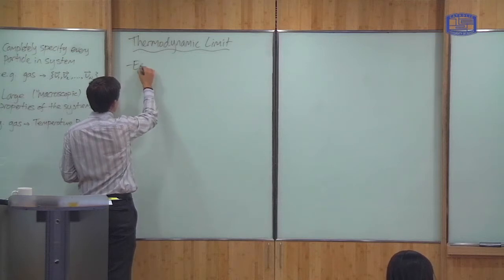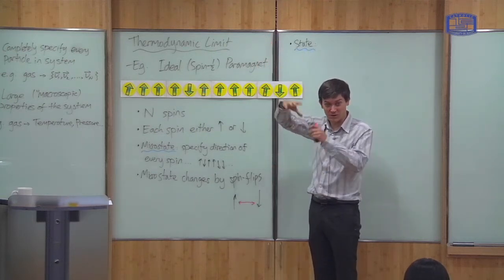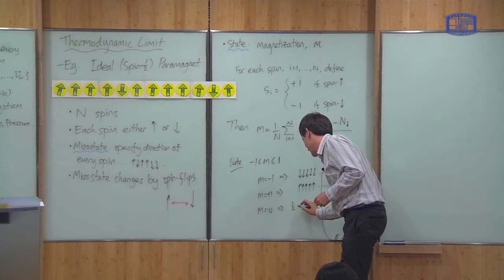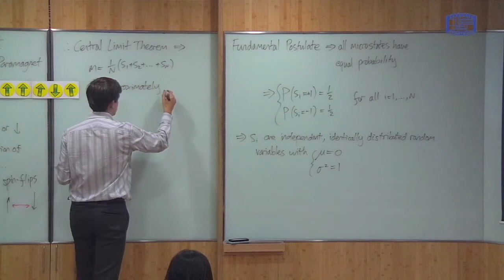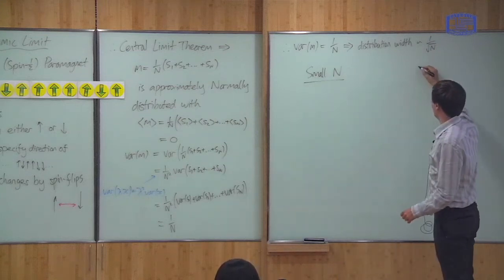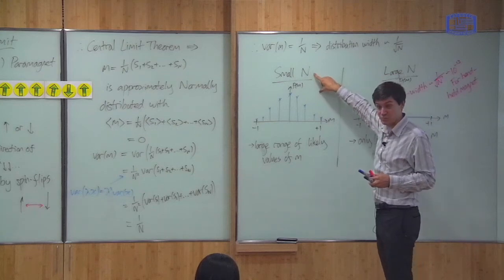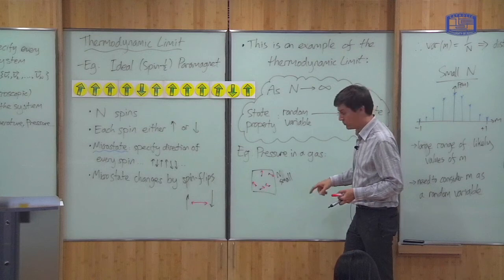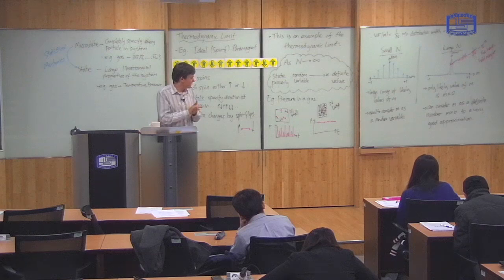22. The Thermodynamic Limit -- Course in Thermal and Statistical Physics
This is a video of part of a lecture course in thermal and statistical physics I taught at the Catholic University of Korea in 2013.

This lecture includes:
 - thermodynamic limit of the ideal paramagnet (0:28)
 - general discussion of the thermodynamic limit (25:00)